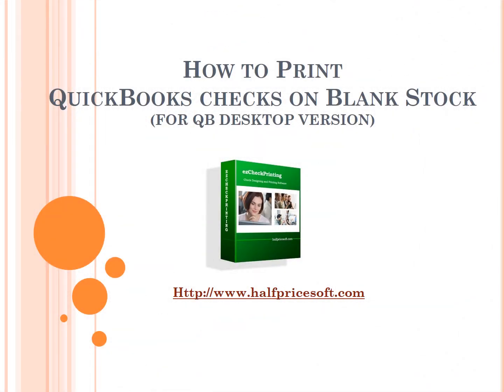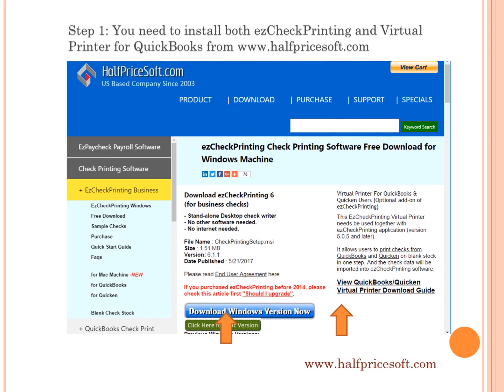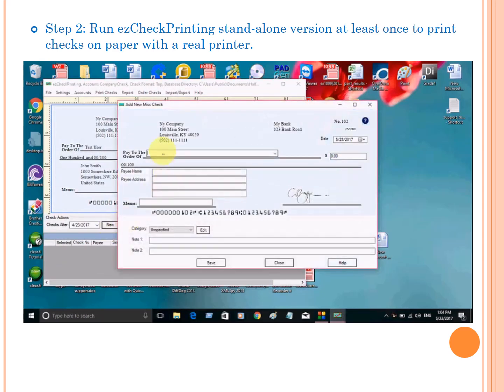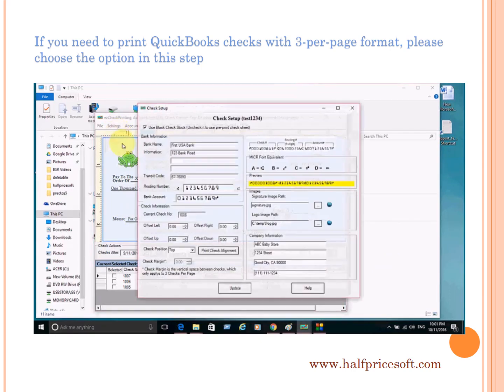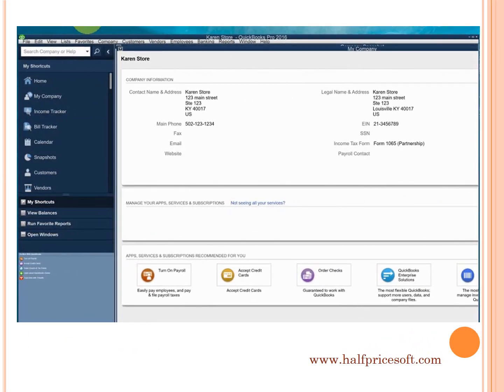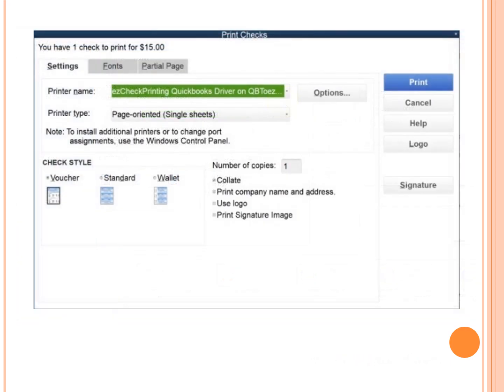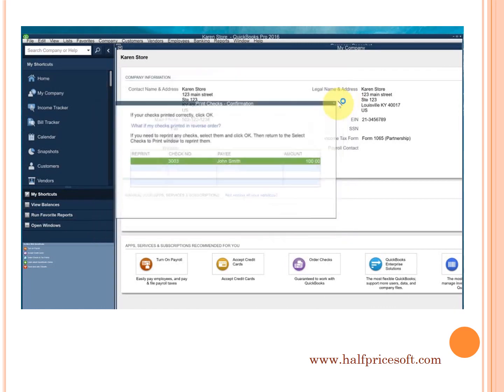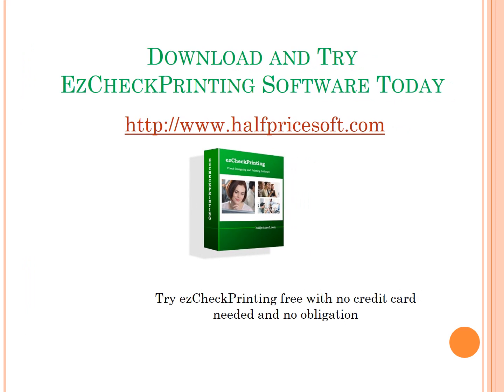How to Print QuickBooks Check on Blank Stock (for QuickBooks desktop version)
With QuickBooks virtual printer, QuickBooks Users can print checks on blank stock easily.  The ezCheckPrintign and virtual printer is compatible with both QuickBooks online and desktop version.